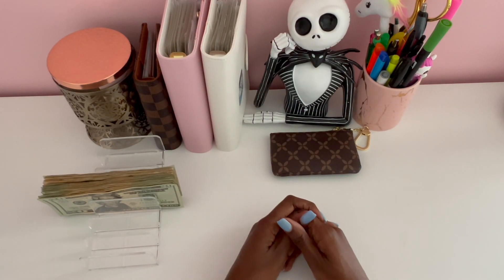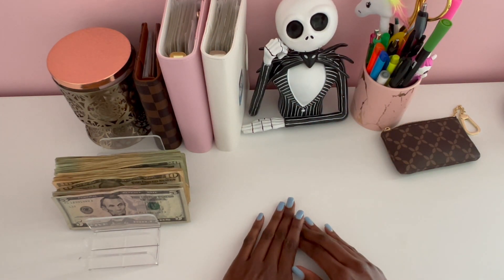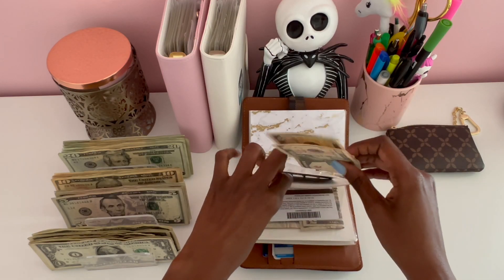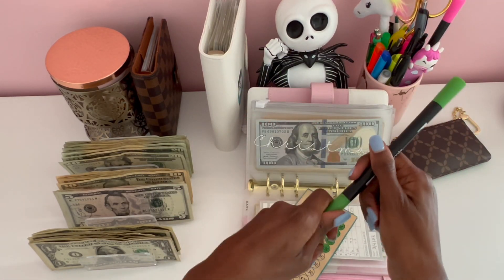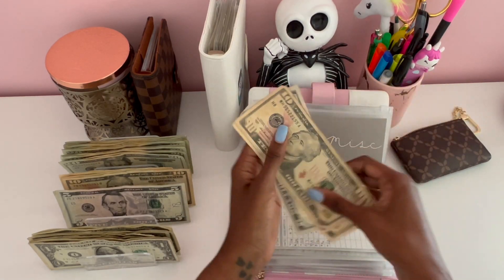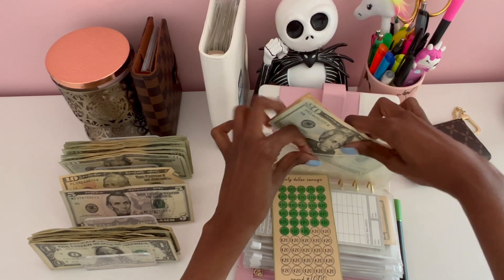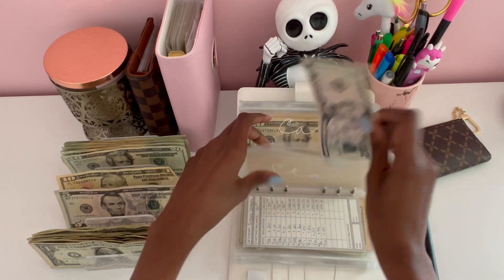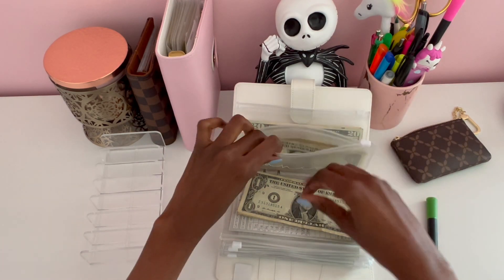$600 Cash Envelope Stuffing | June 2023 | Sinking Funds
Hello everyone! Today I am stuffing $600 into my cash wallet and sinking funds for the second week of June!

About Me:
❤️My name is Star. I'm a single mom on a journey to becoming financially independent and debt free! Thank you for joining me on my journey! Let's encourage each other along the way!❤️